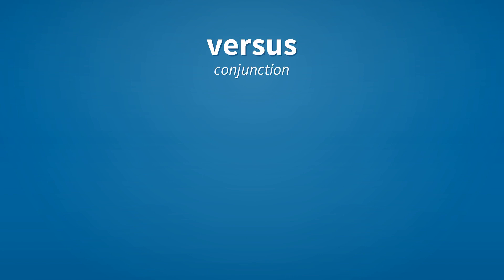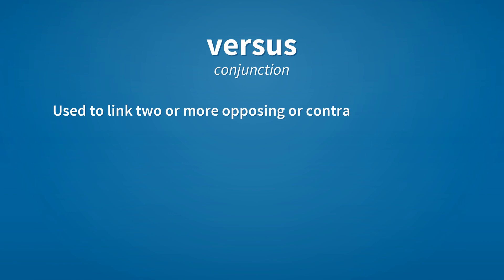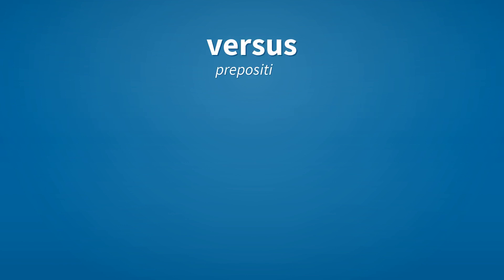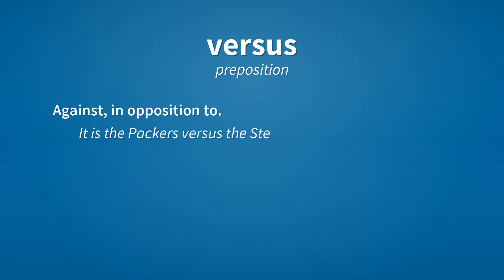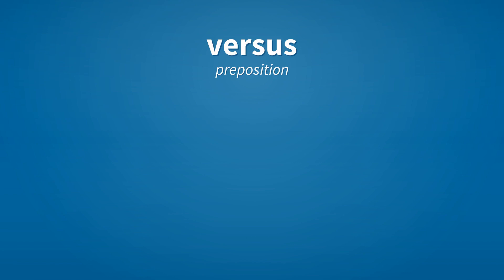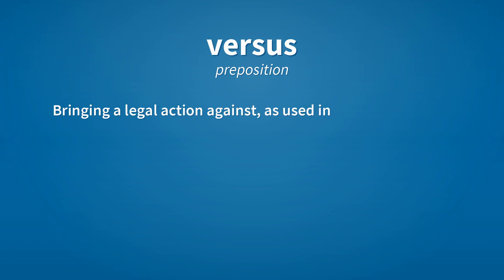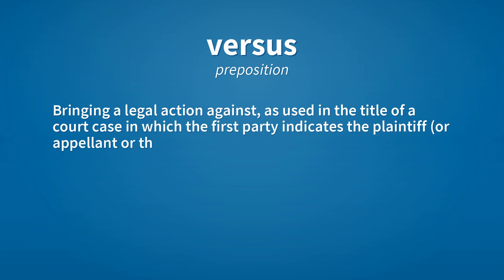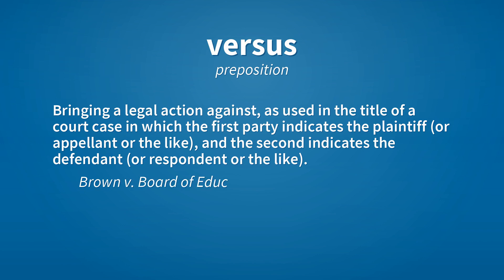Versus | Meaning of versus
See here, the meanings of the word versus, as video and text.

versus (conjunction)
    Used to link two or more opposing or contrasting elements.

versus (preposition)
    Against, in opposition to.
        It is the Packers versus the Steelers in the Super Bowl.

versus (preposition)
    Compared with, as opposed to.

versus (preposition)
    Bringing a legal action against, as used in the title of a court case in which the first party indicates the plaintiff (or appellant or the like), and the second indicates the defendant (or respondent or the like).
        Brown v. Board of Education of Topeka, Kans.

Reference:
    versus